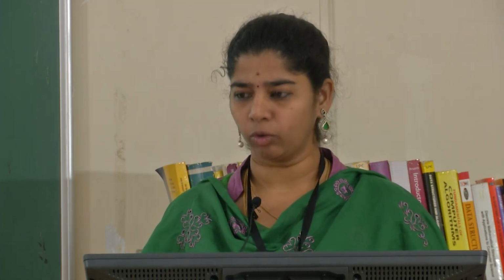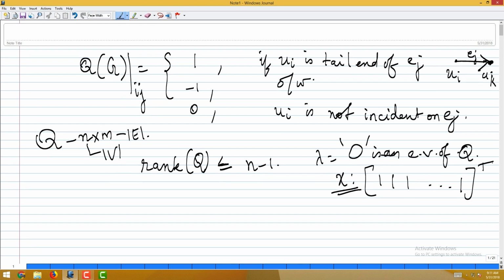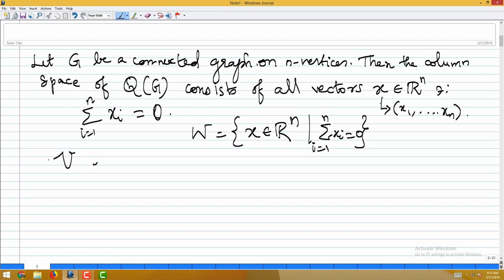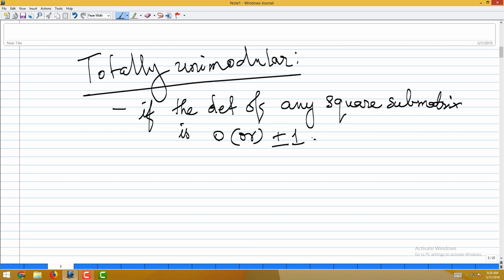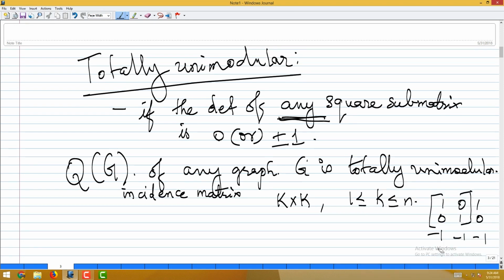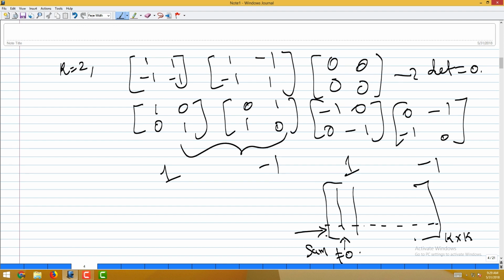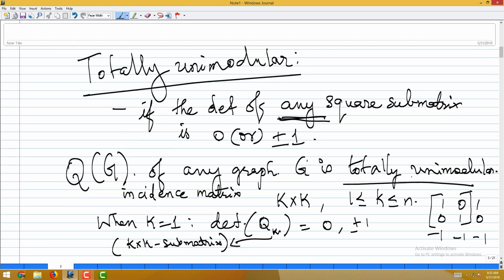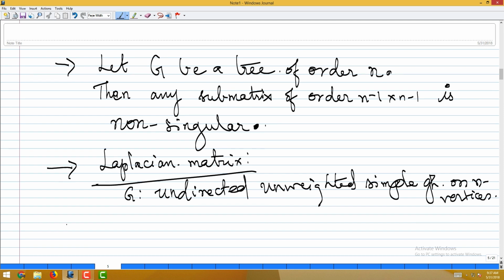Spectral Graph Theory -V - part 1